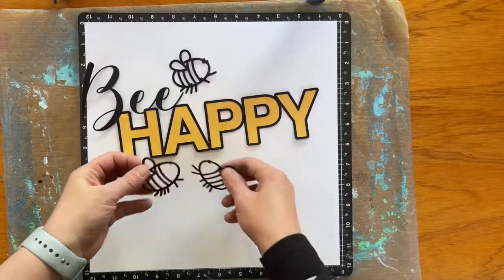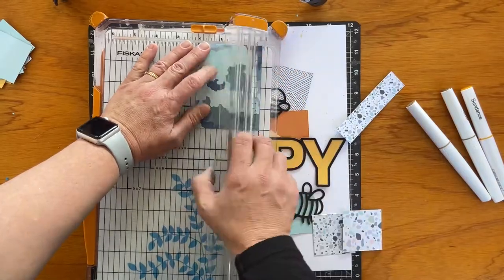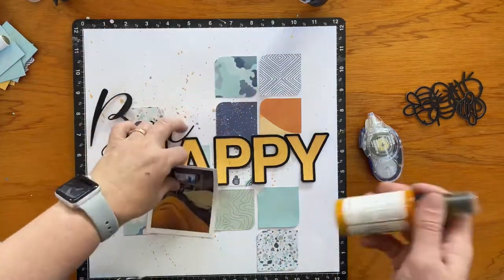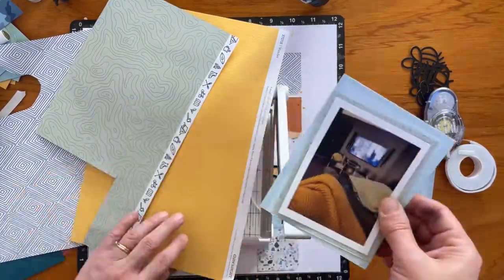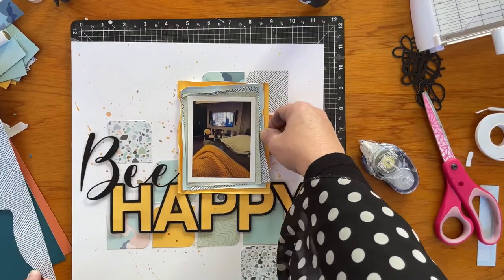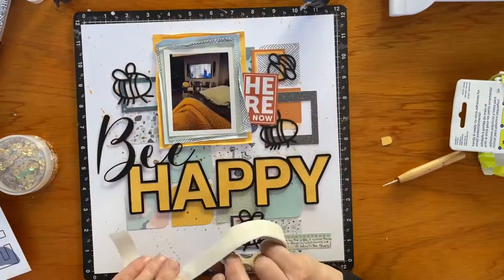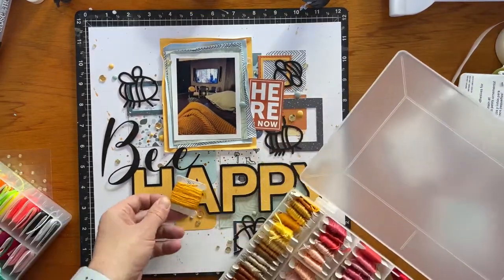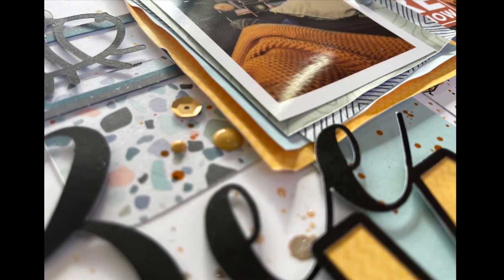COAPA Cutfiles Bee Kind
Products Used:
COAPA Cutfiles - Bee Happy
CTMH Papers (Wander Collection), CTMH Cardstock (sundance, black & white daisy), Wander Picture My Life Cards & chipboard embellishments, shimmer brushes, Dina Wakely Gloss Acrylic Sprays, dots and sequins.

To purchase the cut file and many other fabulous files

I am a CTMH Maker.  I was not compensated in any way for making this video.  However, I will be compensated for any purchases made through my links above. I only use products I love in my videos and as a Maker with CTMH I get Close To My Heart products at a discounted price.

As a Design Team Member for Confessions of a Paper Addict, I am gifted COAPA Cutfiles to use in these videos to promote them and inspire you to purchase them from the Etsy Store.

I hope you have been inspired to create after watching this video and that you will continue to follow me as we continue on a creative journey.